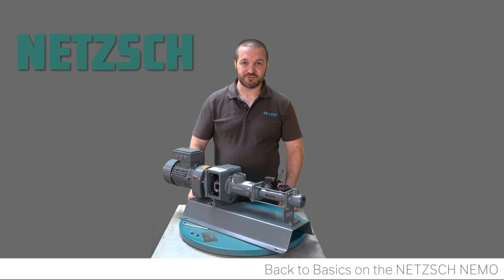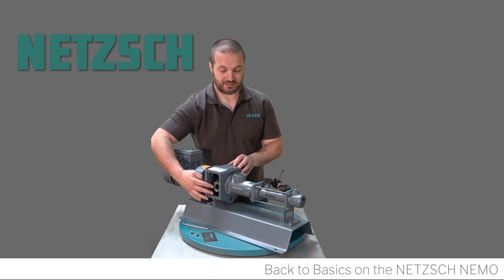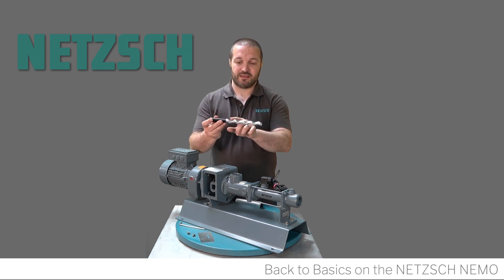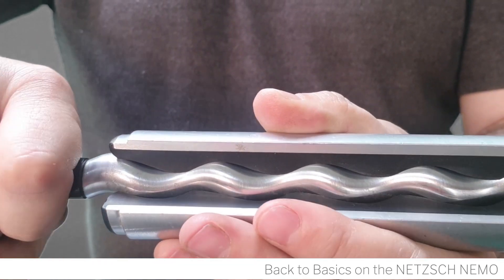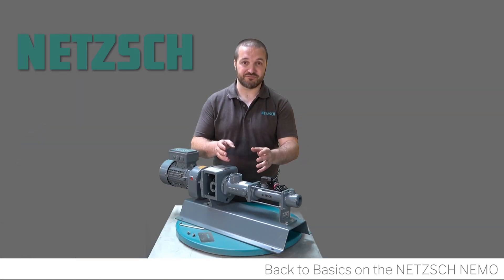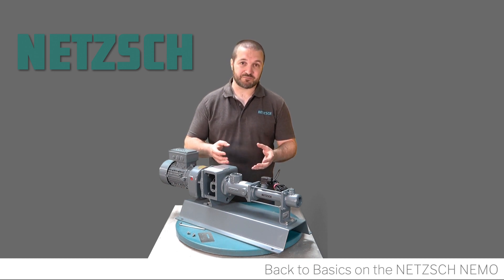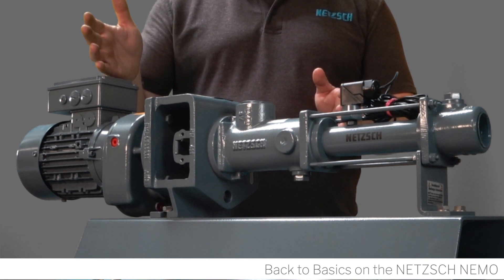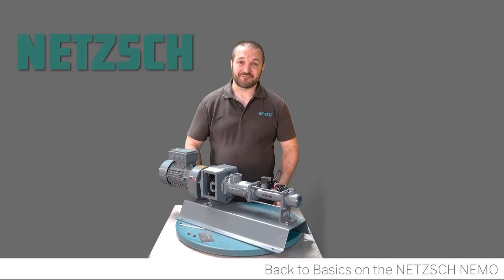NETZSCH Pumps UK - NEMO® Progressive Cavity Pump - Back to Basics with Chris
Join Chris from NETZSCH Pumps UK for a back to basics look at the NEMO® Progressive Cavity Pump